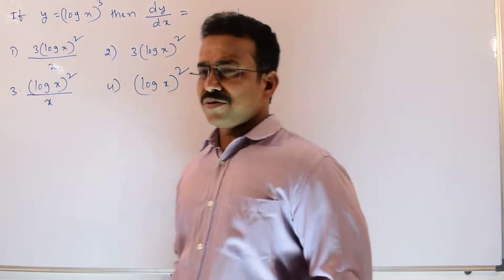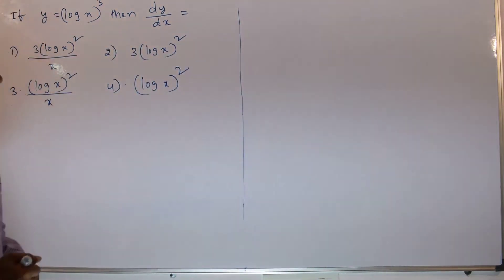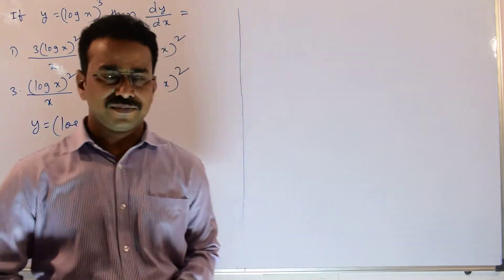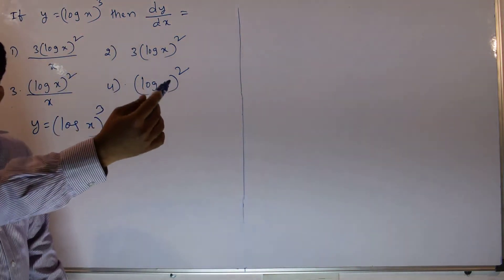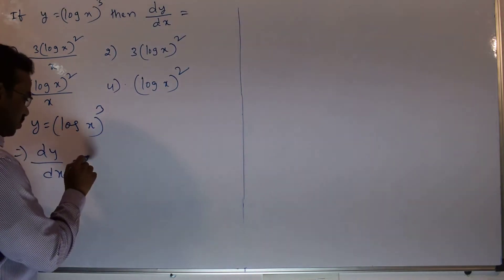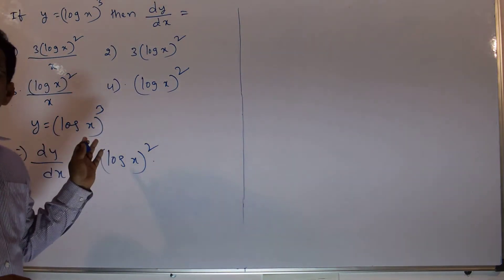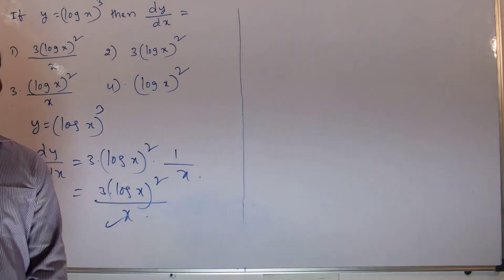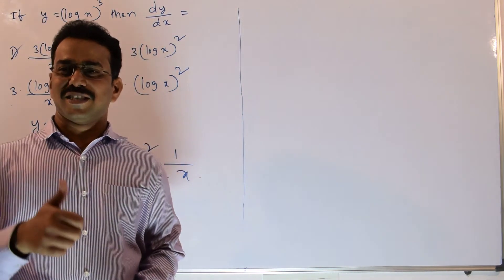Derivatives--IIT JEE Mains( basic level)-1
If  y =  (log x )3  then dy/dx=